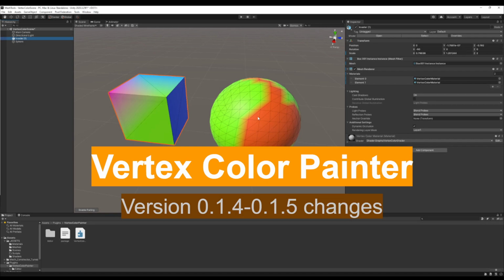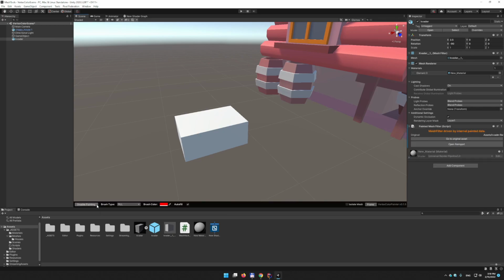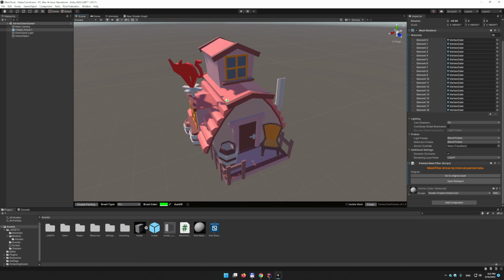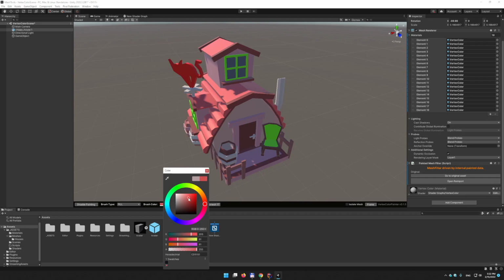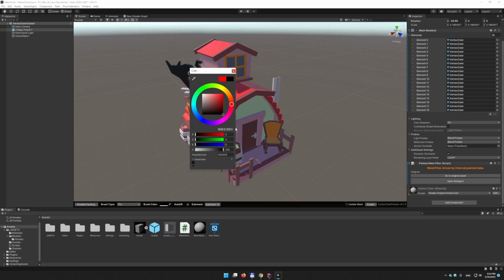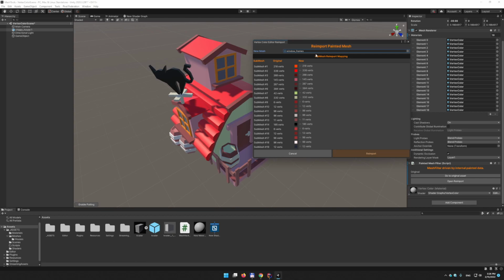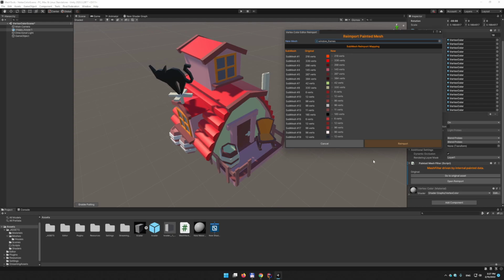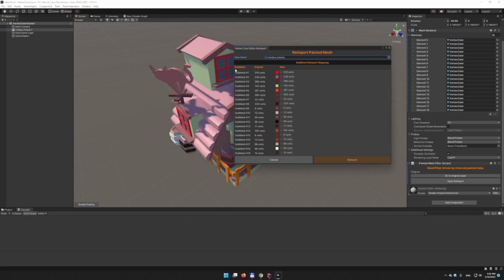VertexColorPainter Updates 0.1.5 (Unity)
Latest updates to Vertex Color Painter tool.